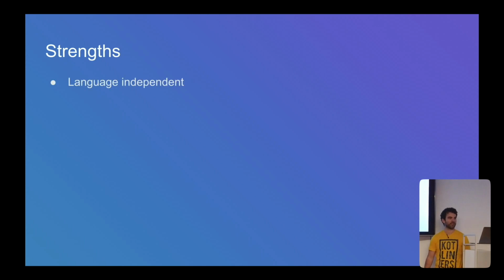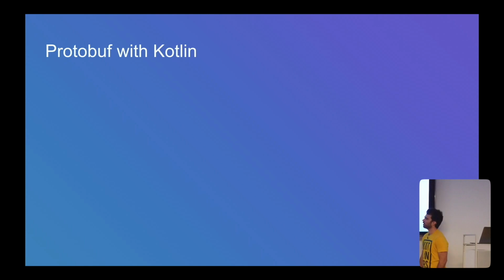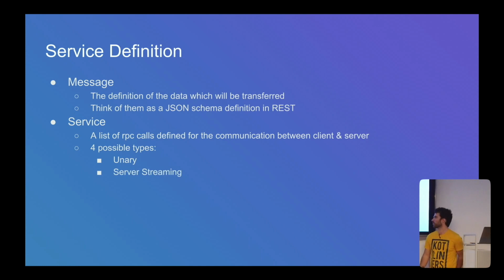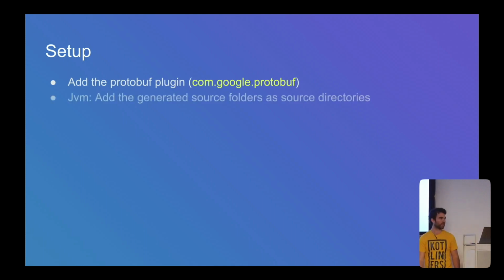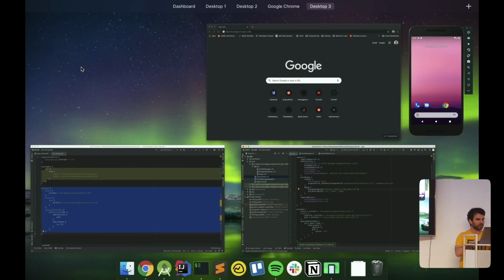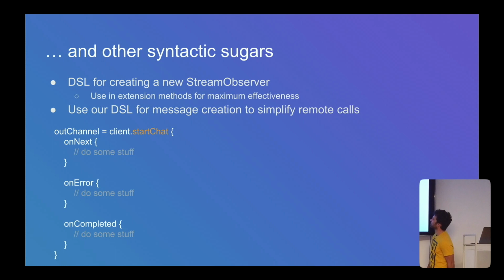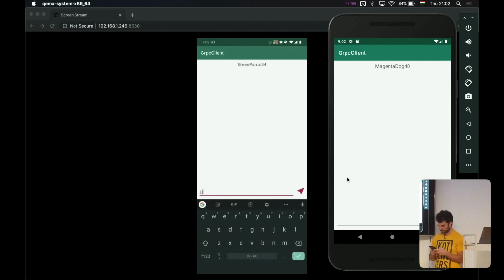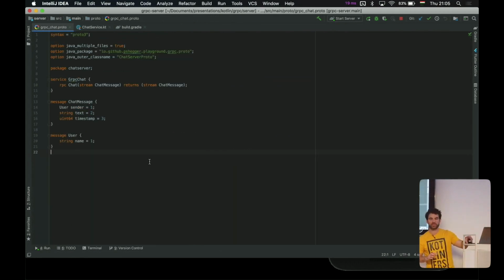[11.14.2019] - Gergely Hegedus - GRPC for Kotliners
Talk abstract:
GRPC is a worthy alternative for REST, let's explore together what it is and how to use it as a Kotlin developer.